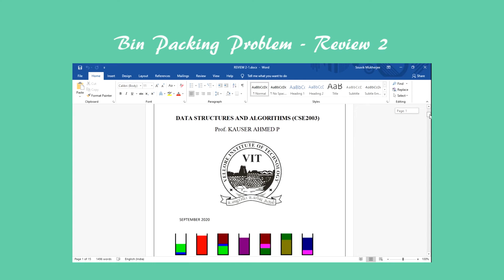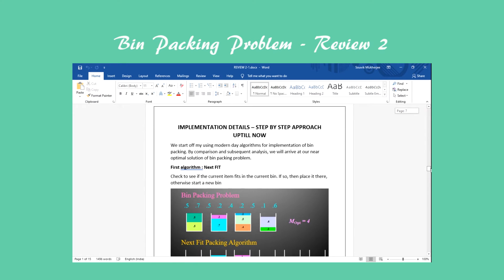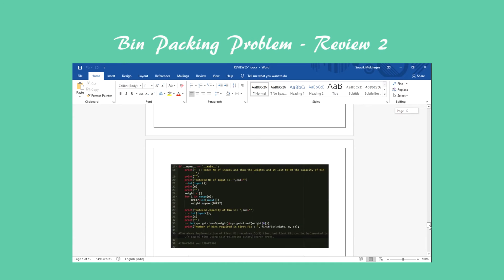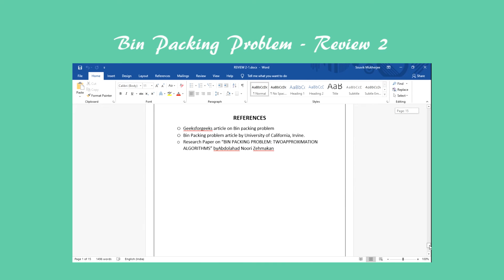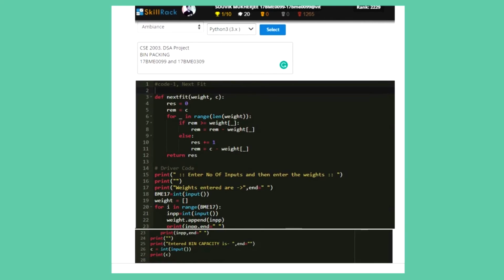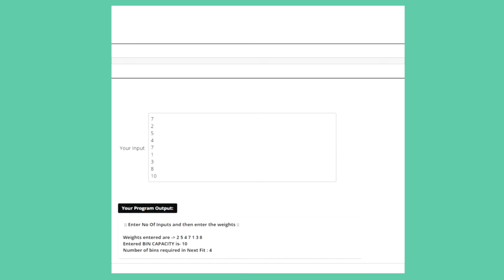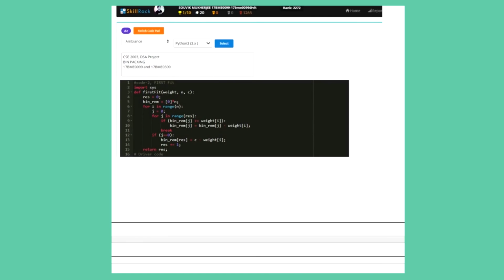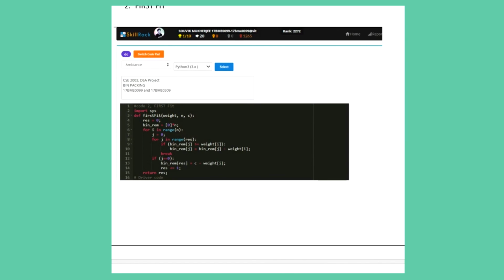Bin Packing Problem | Data Structure And Algorithm | Project Review-2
In this project, we apply the method of dynamic programming, to find a near optimal solution for the bin packing problem. Dynamic programming uses functions and recursive ones at those, to store and reuse values, so as to reduce runtime and save memory as well.
In this project, we will create two algorithms and write codes for the same. Comparing the efficiencies and the drawbacks of them both, we will make a third, near-optimal bin packing solution.
The bin packing problem on the other hand is an important problem which requires the sorting of items of a certain volume into bins or a certain volume, while minimizing the number of bins used in the packing. The optimization technique applied to the problem is a very powerful technique and finds the solution of the bin packing.